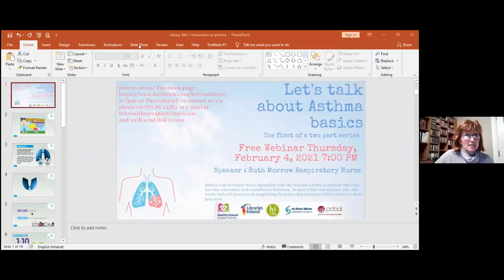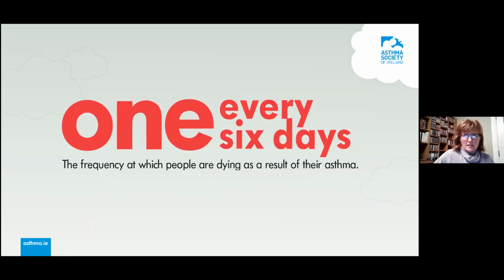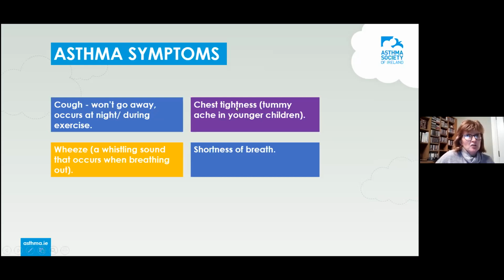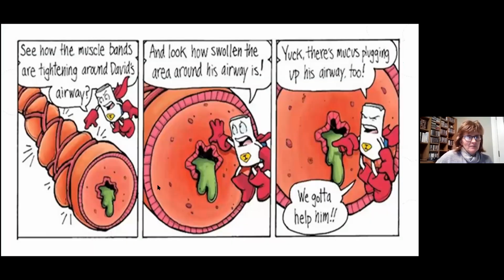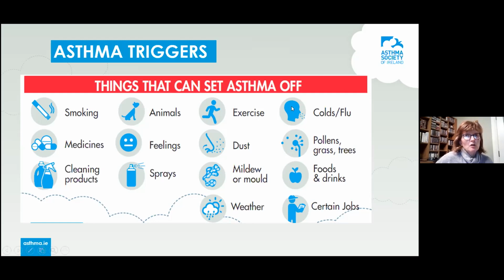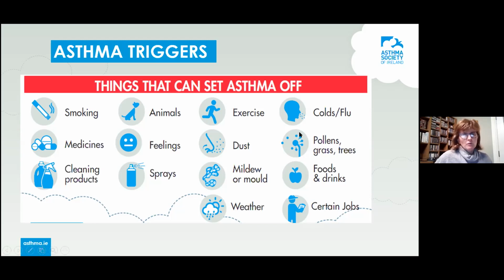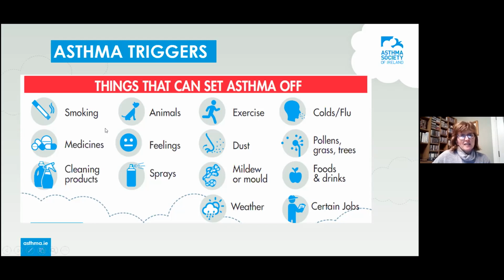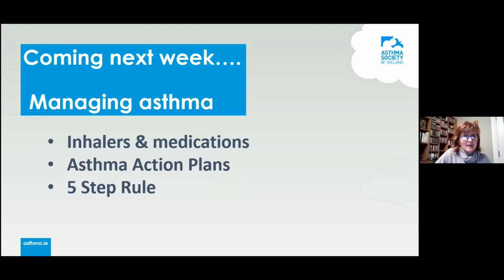Let’s Talk about Asthma basics - Webinar Series with Ruth Morrow Respiratory Nurse Specialist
If you are living with asthma, you've most likely been thinking about your health and your asthma symptoms more than ever during the pandemic. Ruth is a Respiratory Nurse Specialist with the Asthma society of Ireland.  Her webinar is the first in a two part series that will cover: What is asthma? Managing triggers for asthma, medications, managing your asthma using an Asthma Action Plan and using the 5 Step Rule